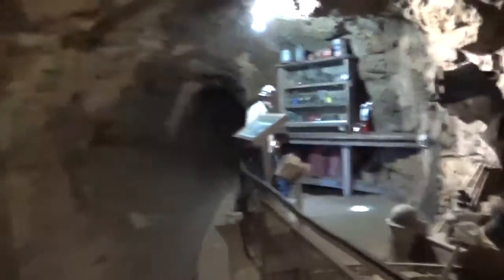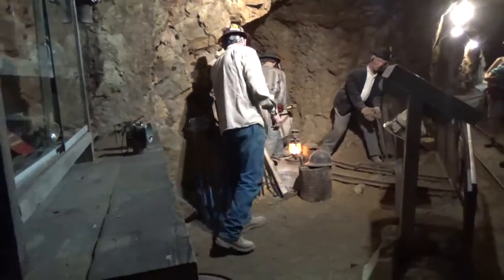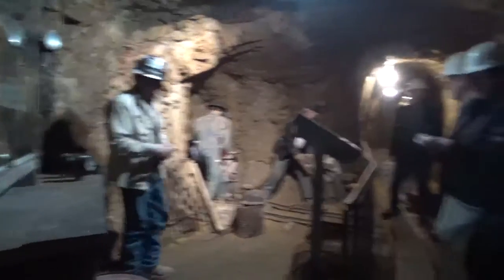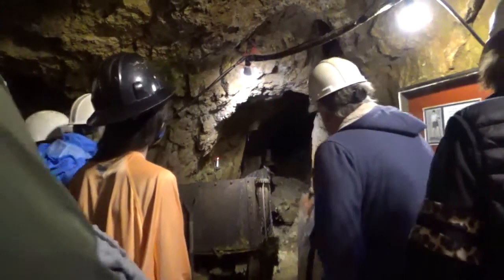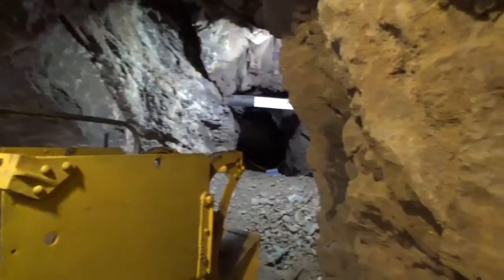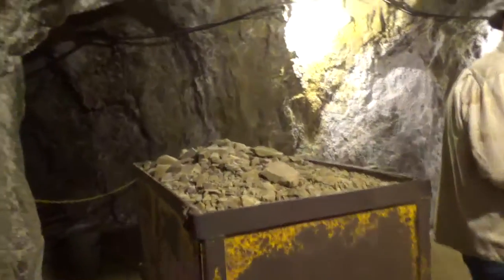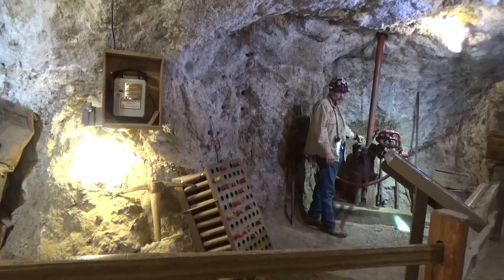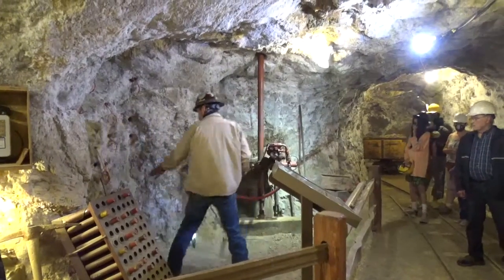Alpine 98. Evelyn Tours the Molly Kathleen Underground Gold Mine in Cripple Creek, Colorado.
Traveling  around  Alpine Colorado  was  the  main  focus  of  this  vacation  trip.  We  concentrated  on  those  areas  of  Colorado  that  normally  hard  to  reach   because  of deep snow  and  rough roads.  We  will  be  featuring  the   interesting mountain towns and  passes of  high altitude places we  visited In Colorado.  The  focus  being  on  places  that  for  the  most  part  are  less well  known. Others  we  try  to  take  an  original  and  different  outlook  from   the  standard  travel  video  of  the  more  popular / well  known  places. This  is  the  third major  trip  we  have  tried  to  capture  on  video.  This  time  we   really  tried  to  get  "on location"  videos.   I  think  you  the  viewer  will  see  the  difference  in  the  quantity  and  quality  of  the videos  posted. Most often Evelyn  will  be  your  narrator and  I, Den Usa,  will  be  operating  the  camcorder. Please  support  Evelyn  in  her  first  time  debut  on  YouTube.